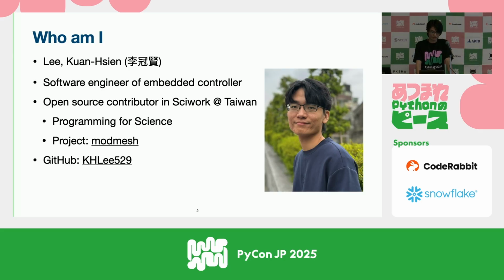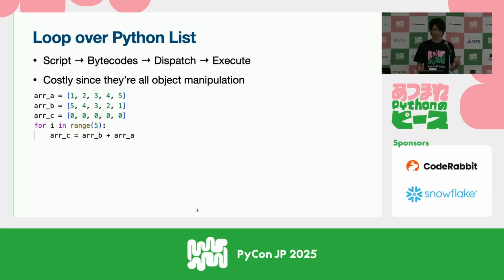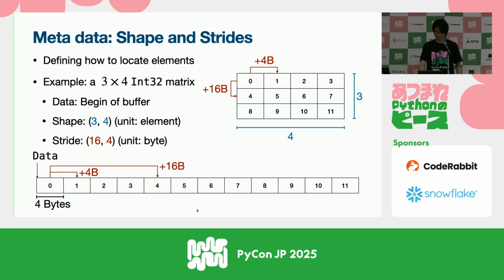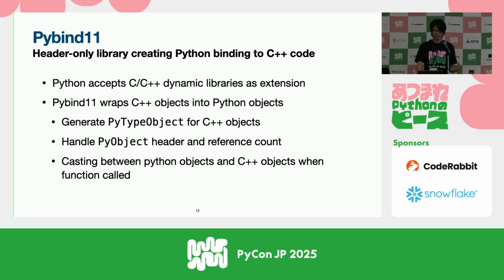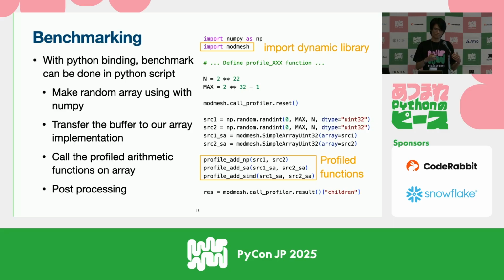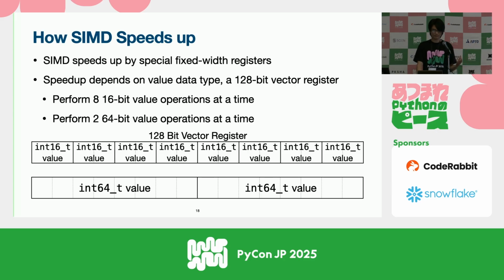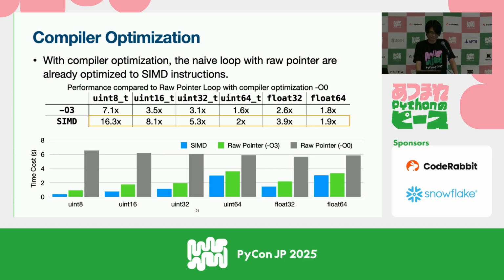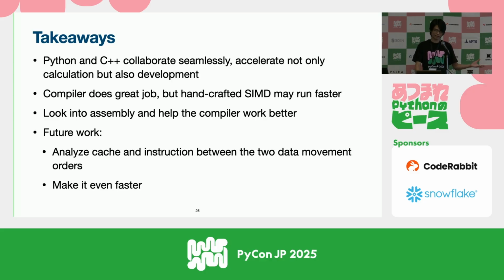[PyCon JP 2025] How Fast Can We Go? Build a NumPy-Like Backend in C++ with Pyth... by Kuan-Hsien Lee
Title / タイトル: How Fast Can We Go? Build a NumPy-Like Backend in C++ with Python Bindings
Speaker / 講演者: Kuan-Hsien Lee